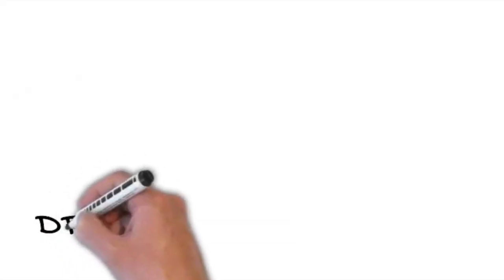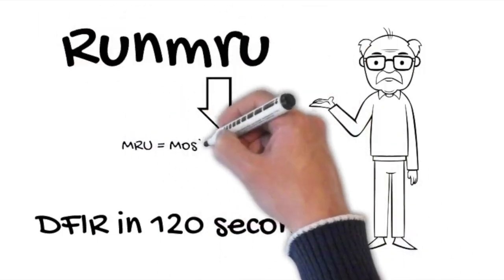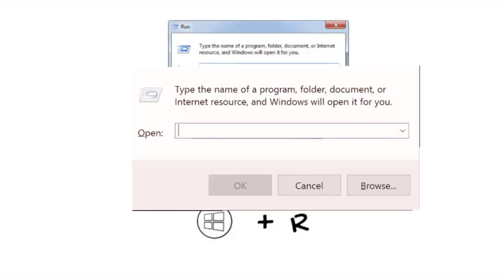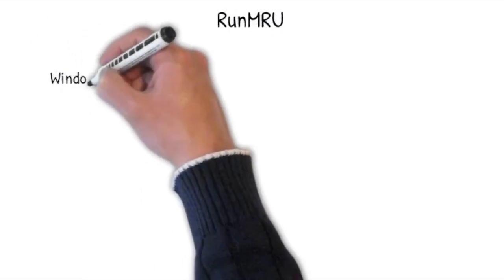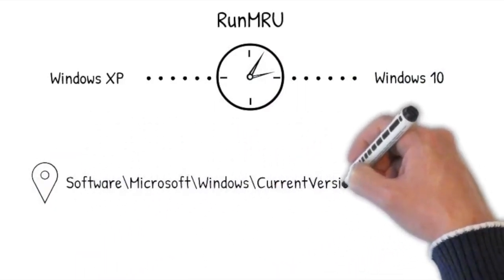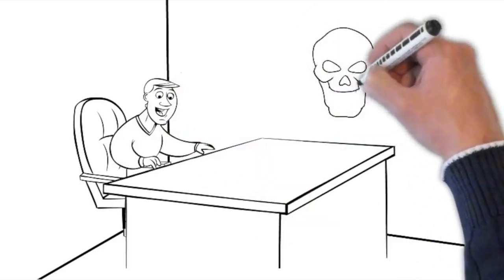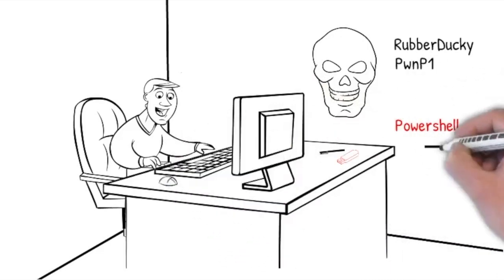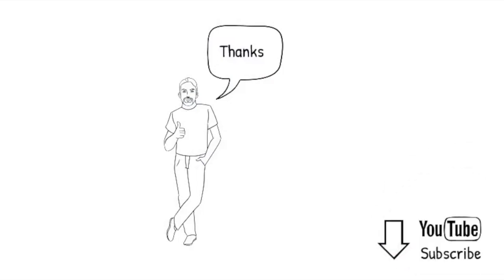DFIR in 120 seconds - RunMRU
DFIR topics explained in 120 seconds - This episode covers Windows RunMRUs.